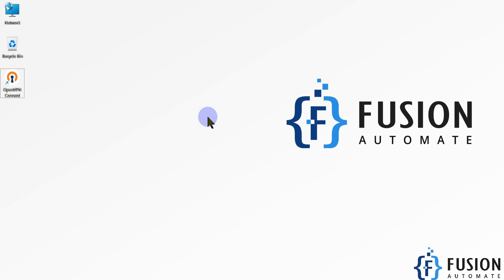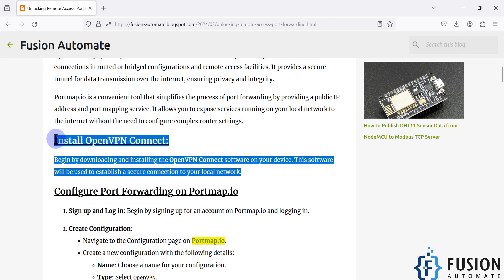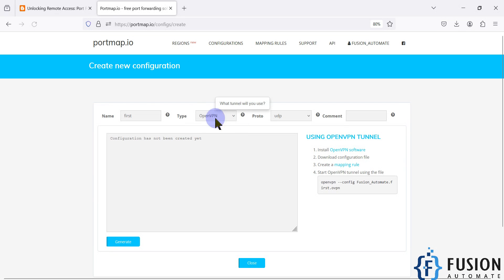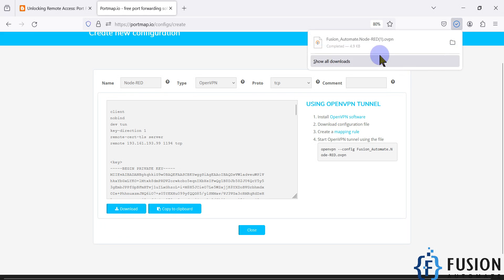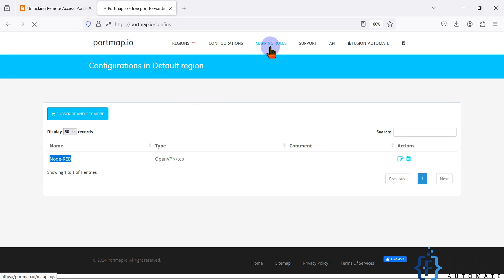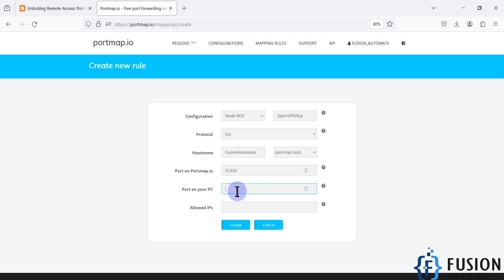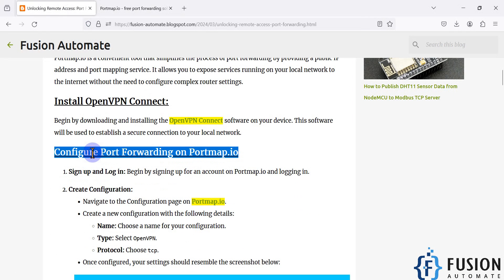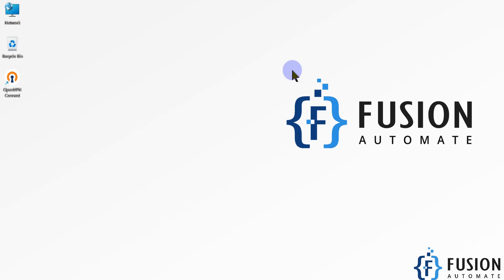Part-2 | Create Configuration and Mapping Rule for Port Forwarding on Portmap.io | Remote Access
Welcome back to our series on Unlocking Remote Access! In this second video, we'll walk you through the process of configuring port forwarding using Portmap.io. Portmap.io is a user-friendly platform that simplifies the process of setting up port forwarding for your local network. Follow our step-by-step guide to create port forwarding configurations on the Portmap.io website and set up mapping rules to forward your local Node-RED server port (1880). By the end of this tutorial, you'll have everything you need to enable remote access to your Node-RED dashboard.